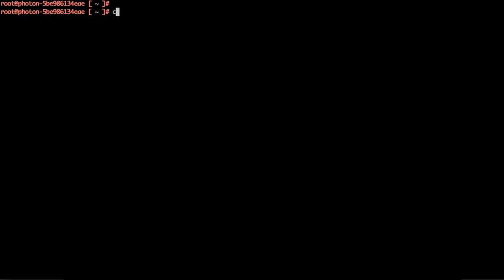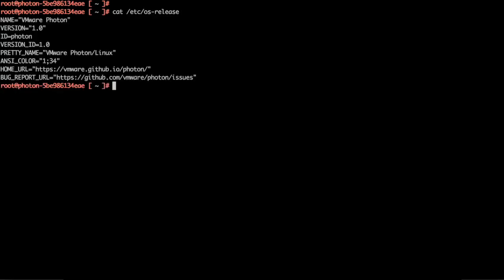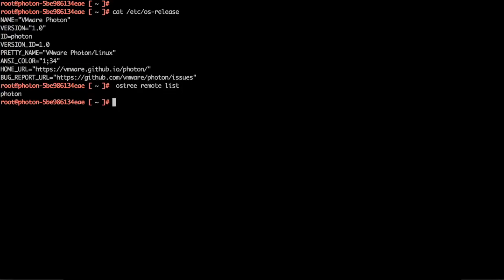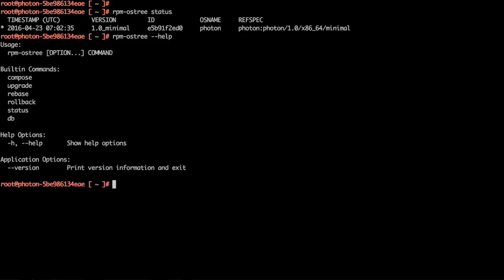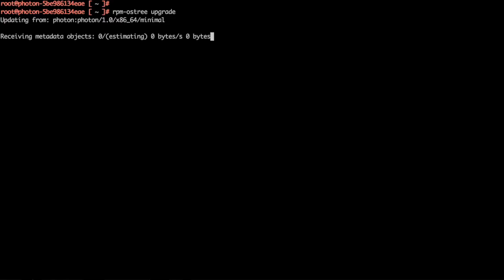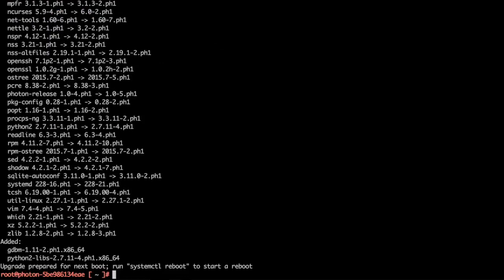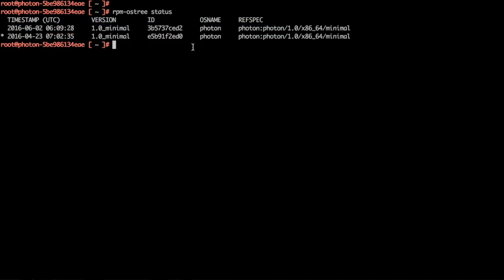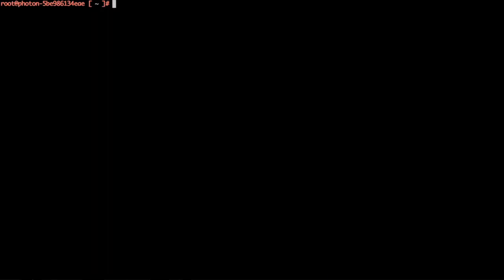Upgrading the Existing OS on VMware Photon